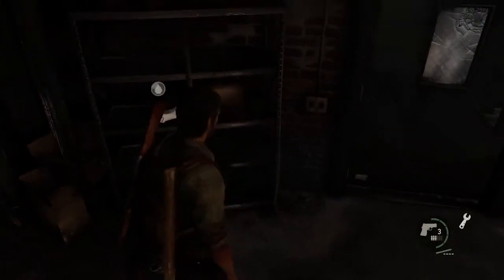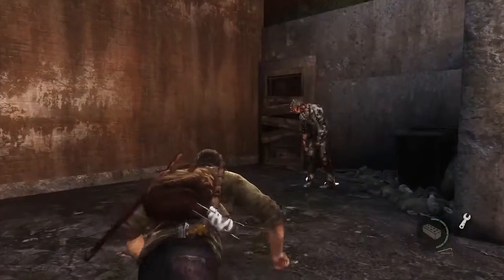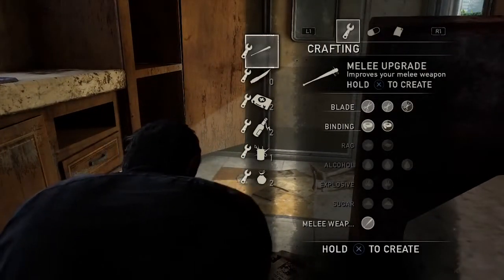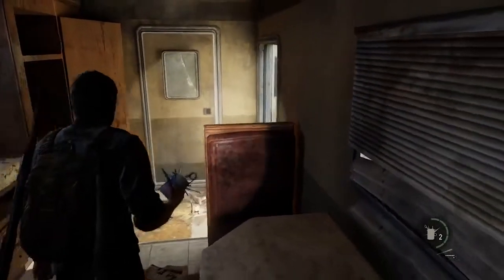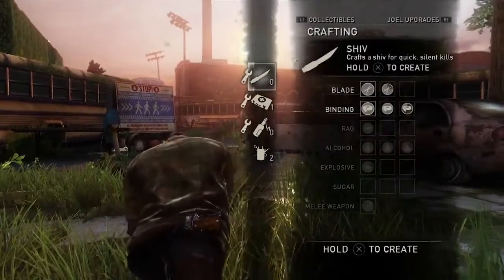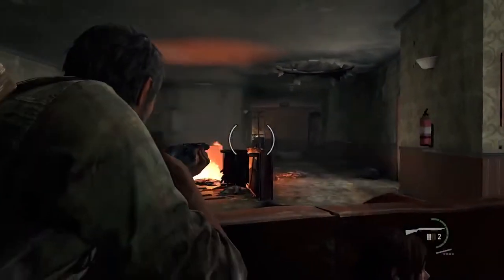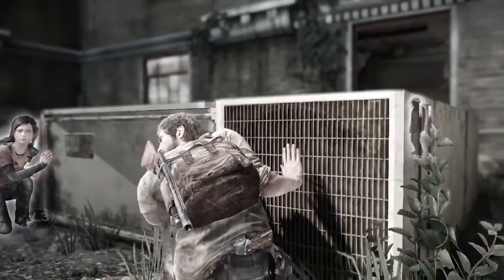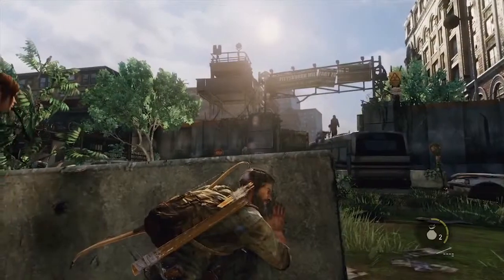The Last of Us Development Series Episode 3 Death and Choices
Third making of video for The Last of Us called "Death and Choices"

The Last of Us Development Series Episode 3 "Death and Choices" HD.